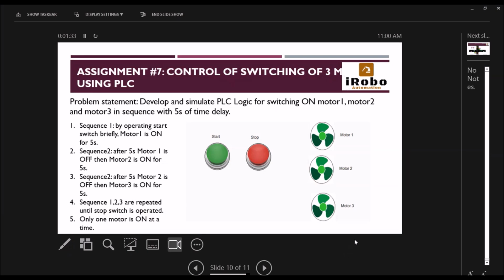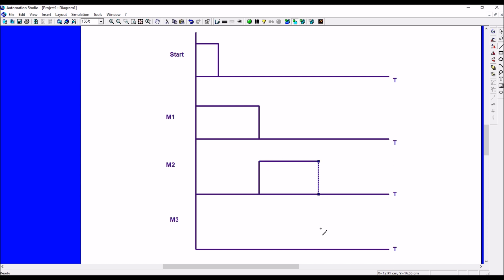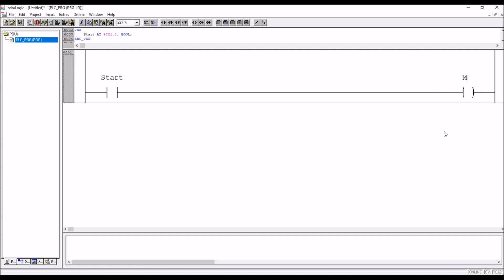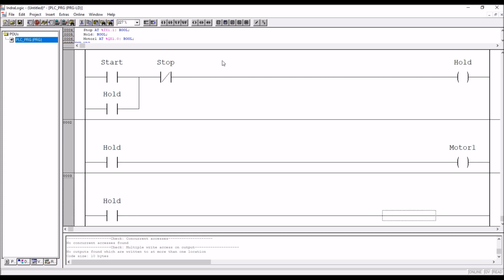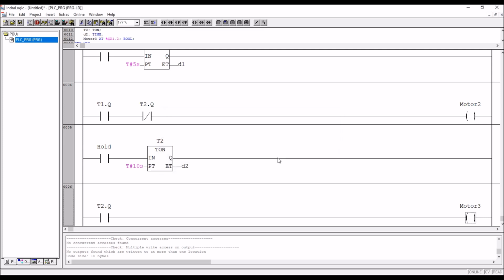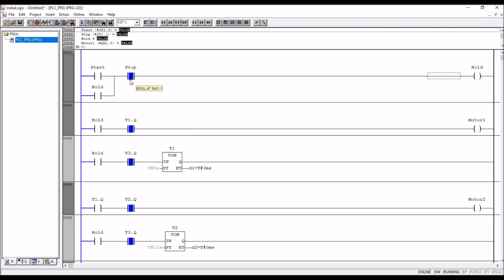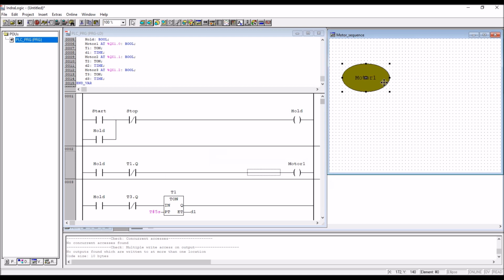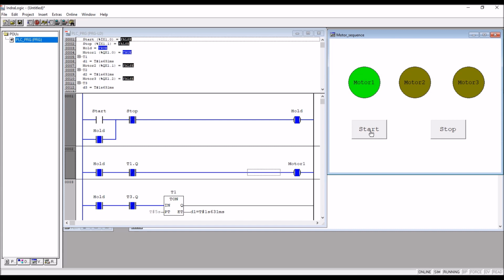Step by step procedure to develop PLC logic solution to 3Motors sequencing assignment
Step by step procedure to develop PLC logic solution to 3Motors sequencing assignment using Indralogic and its visualization.